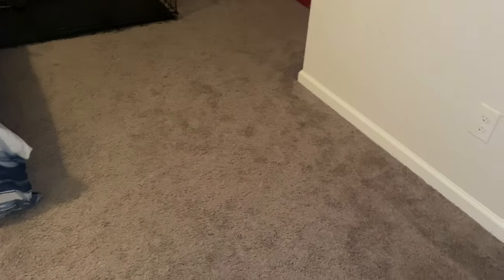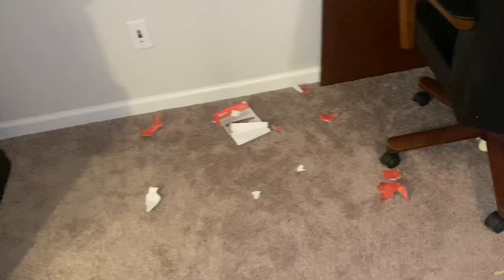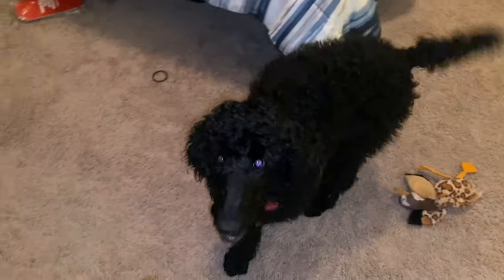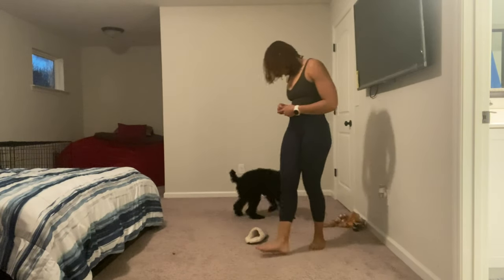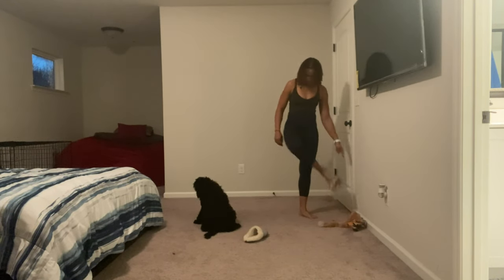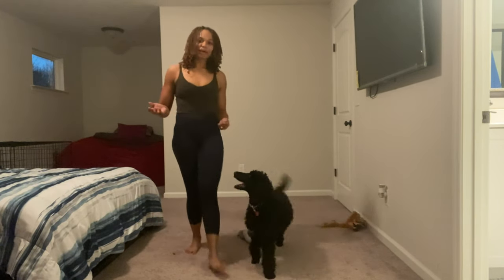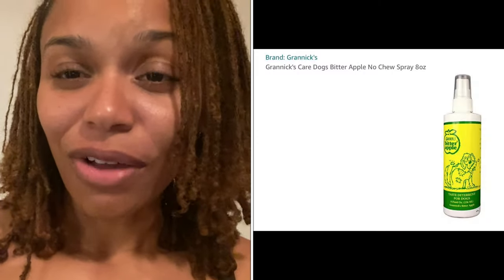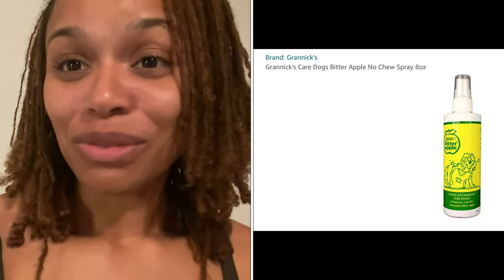Training My Standard Poodle: Episode 7: My dog is destroying my shoes!